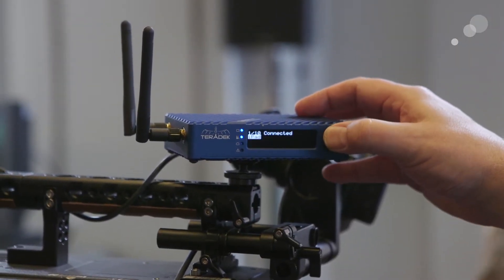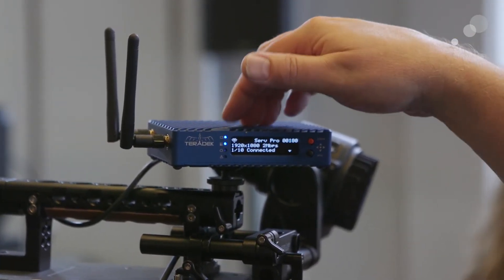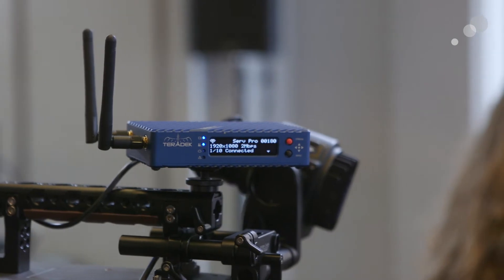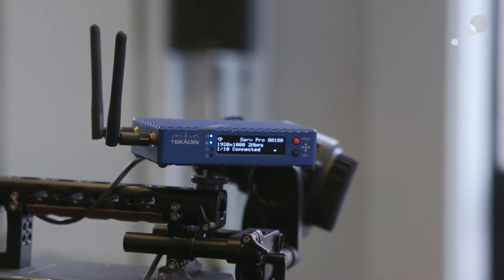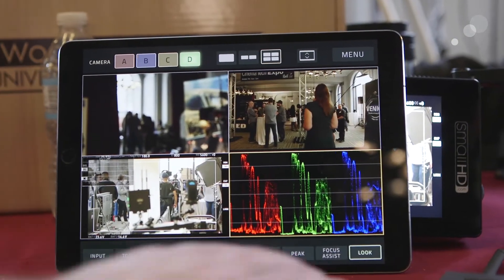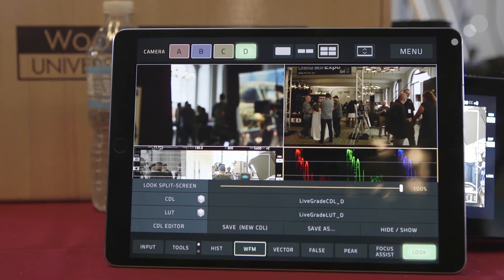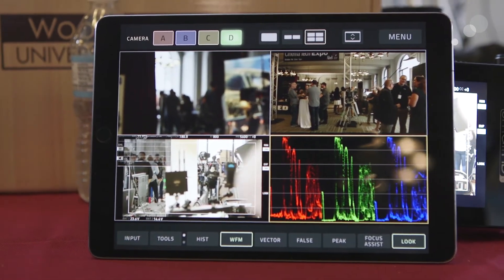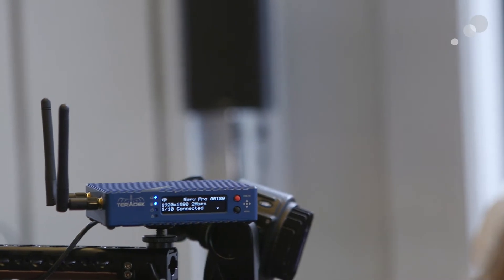Chicago Cinema Tech Expo 2017: Teradek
Geoff got a chance to talk to Teradek representative (and native Chicagoan!) Gary Adcock who gave us the low-down on their new ServPro WiFi-based wireless video monitoring solution. This is a killer way to distribute live video throughout a set directly to iOS phones and tablets — including the ability to add LUTs!